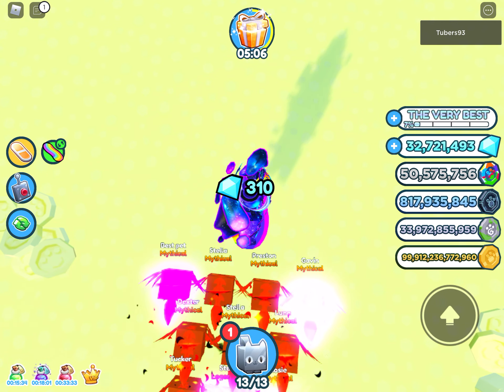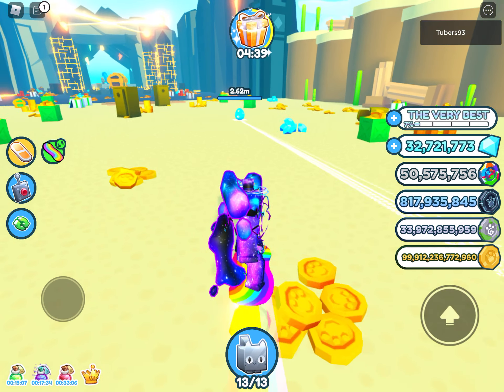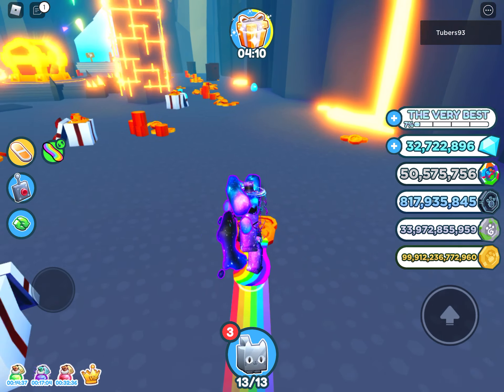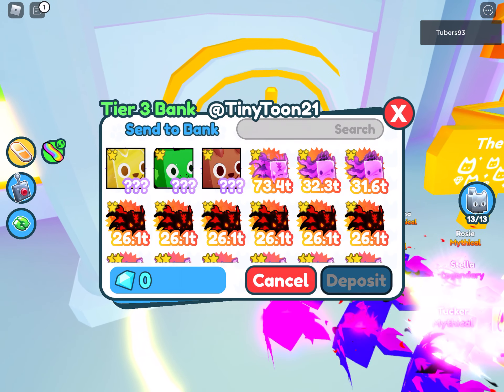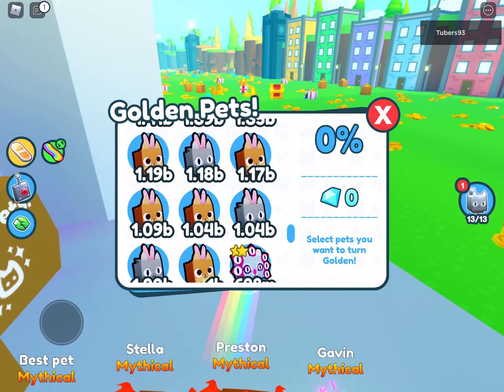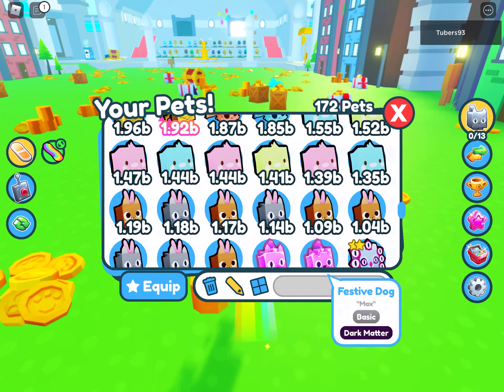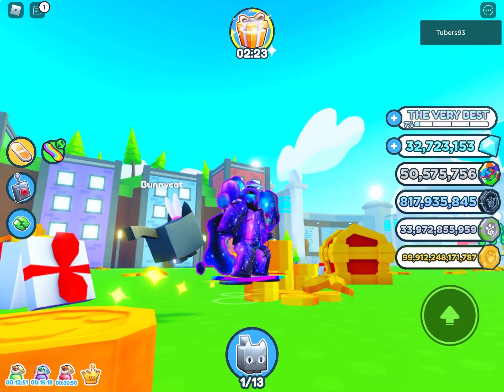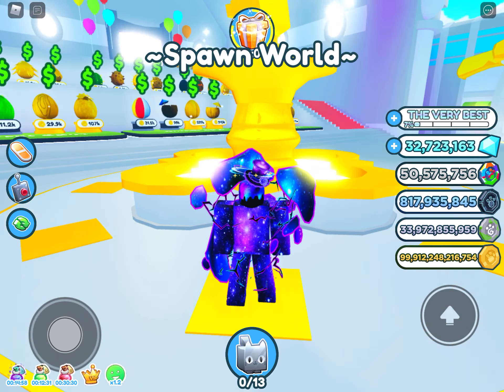Pet simulator x easter update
New news i am officially working on 2 games that will be made by The Portal Loop